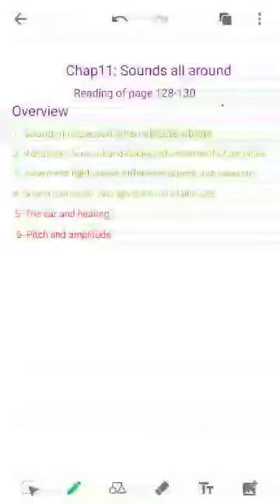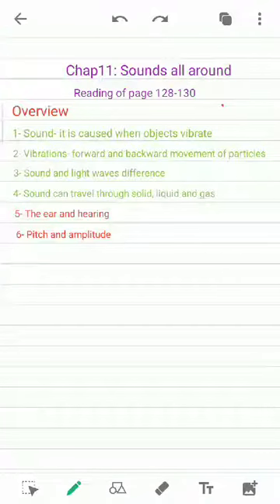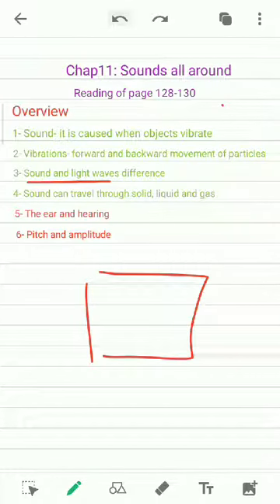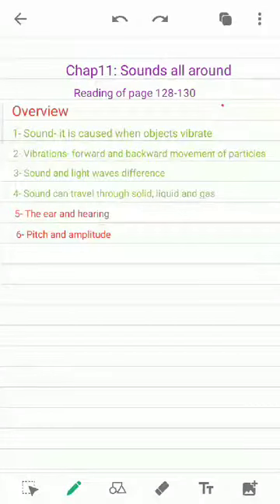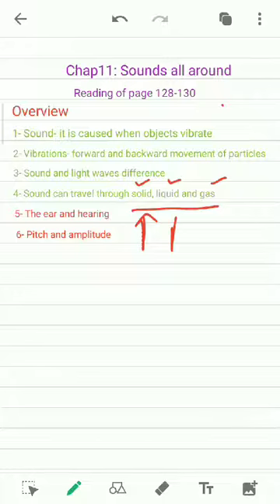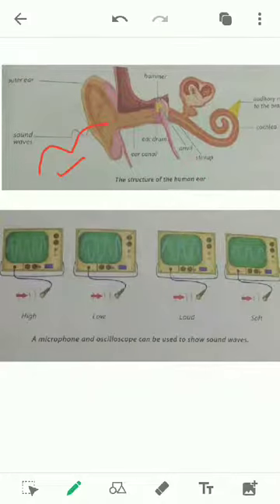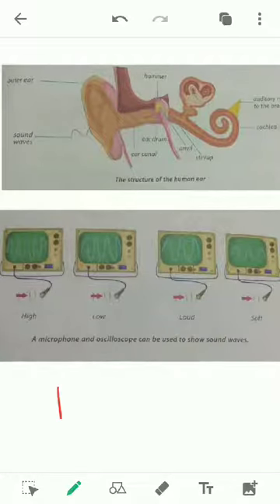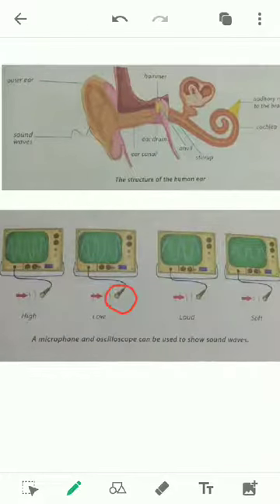Grade 6 | EME | Subject : Science | Unit 12 : Sounds all Around